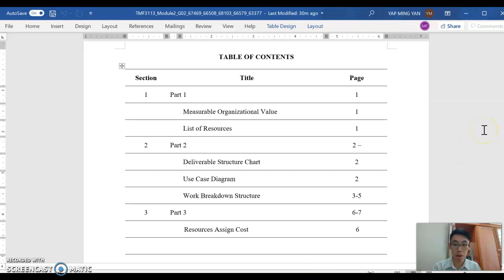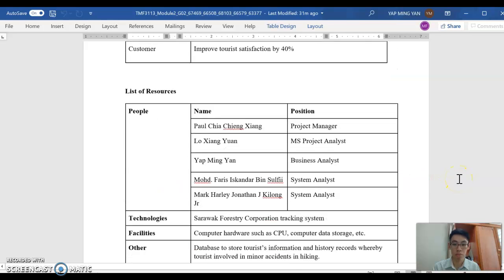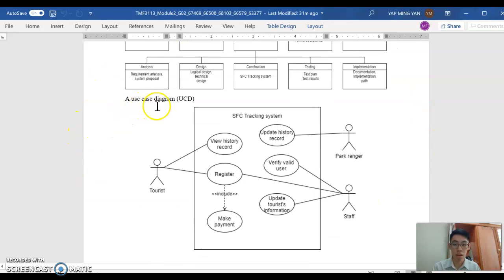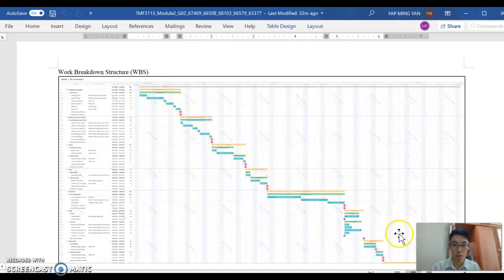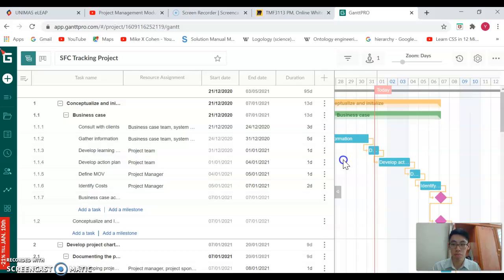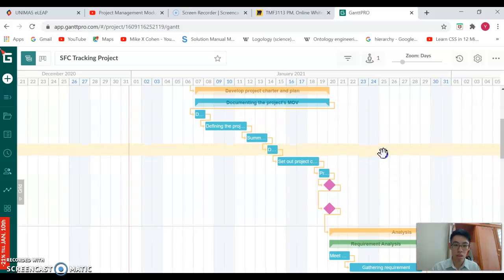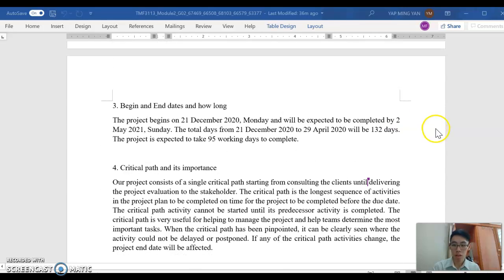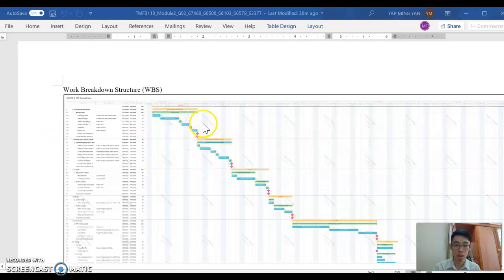TMF3113_Module2_G02_67469_66508_68103_66579_63377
TMF3113 Project Management Module 2
Presenter: Yap Ming Yan (CS)